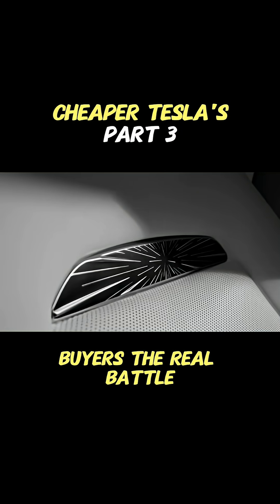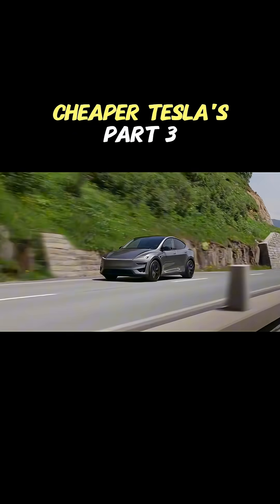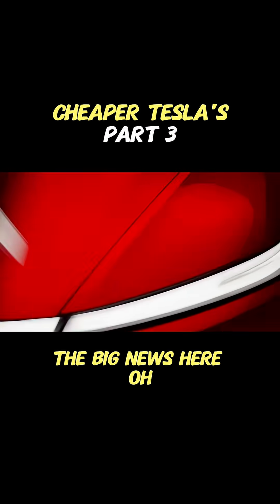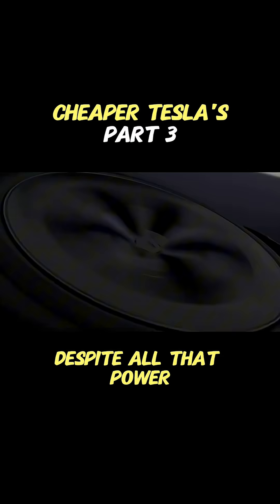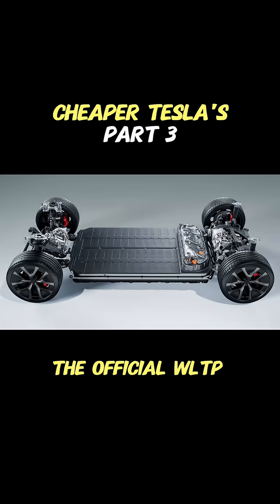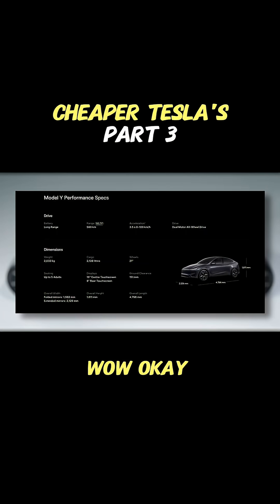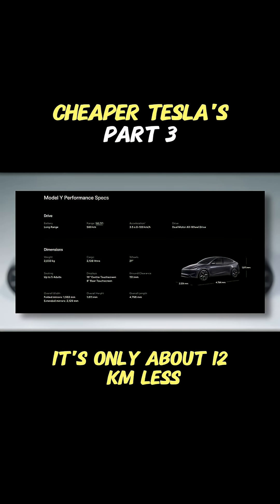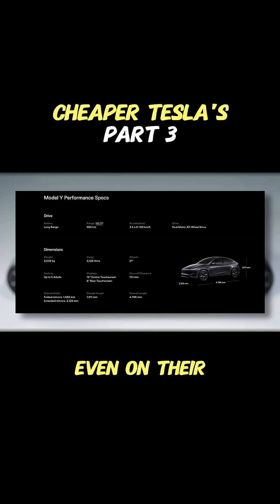Tesla’s New Adaptive Suspension Transforms the new Model Y Performance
The new Tesla Model Y has been updated to improve the **suspension system**, and thus, **ride comfort**. Many drivers are excited for the new **active suspension** in the **new model y**.